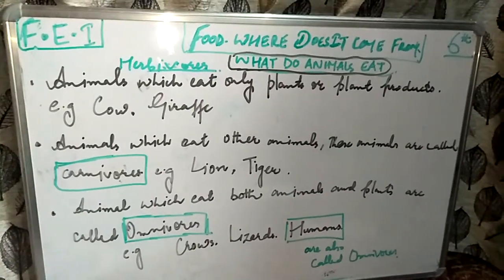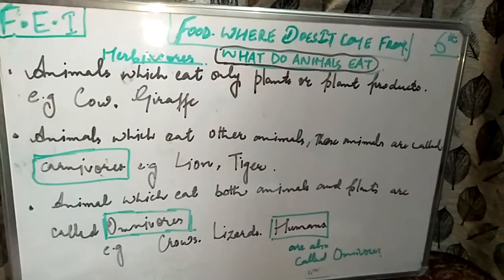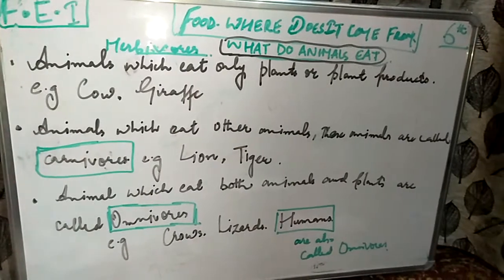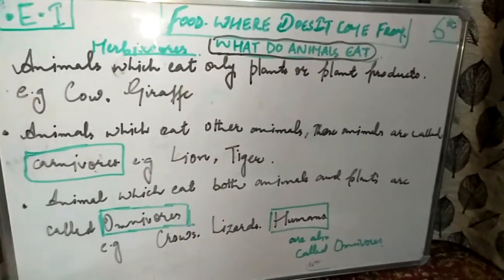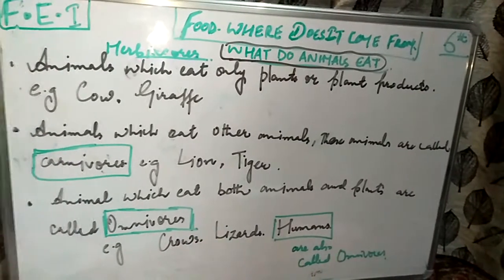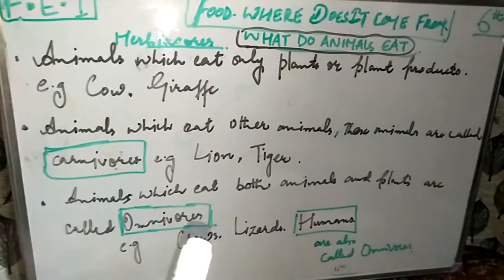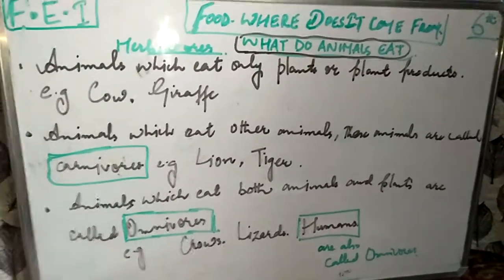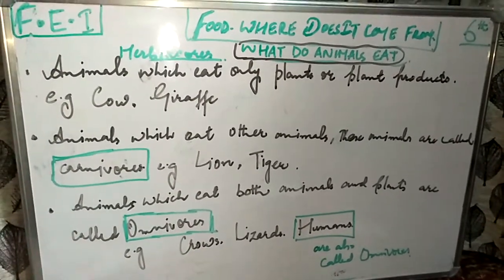6_science| L3|chapter 1 |Food-where does it come from| what do animals eat?miss seher